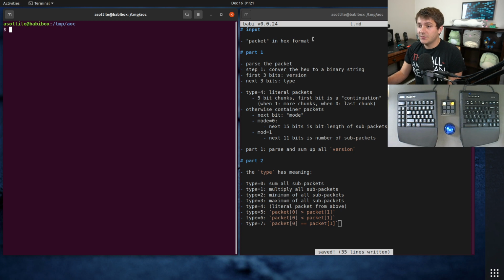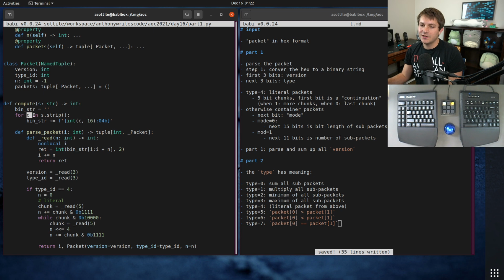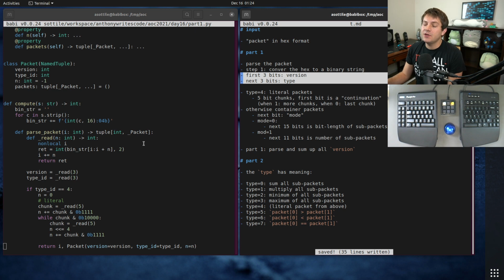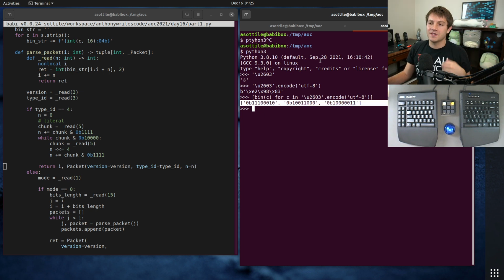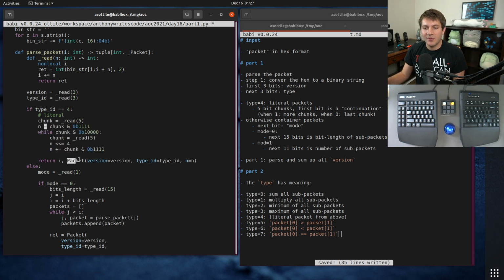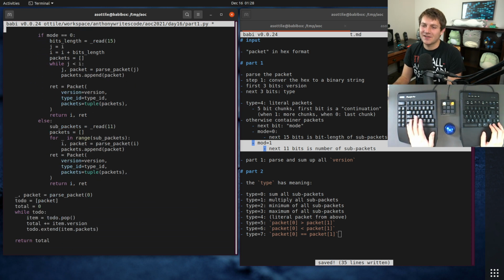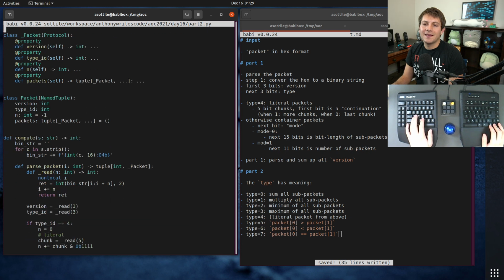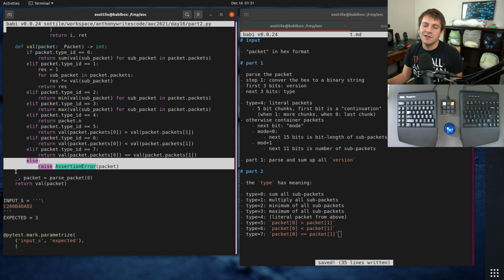2021 advent of code - day 16 solutions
a bit of a parsing and RPN-like computation for day 16!